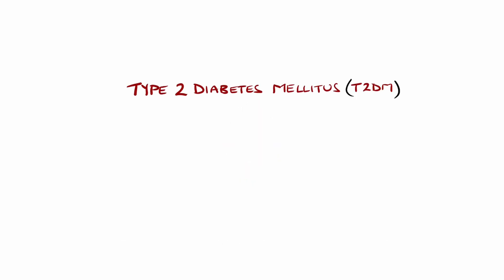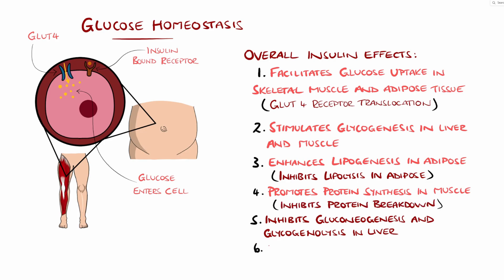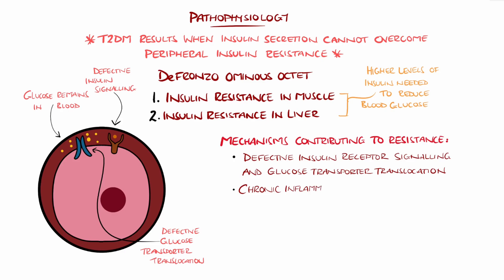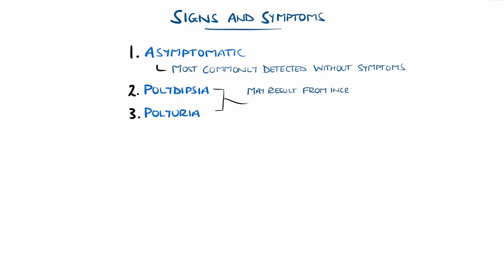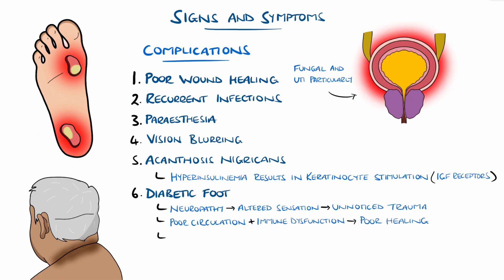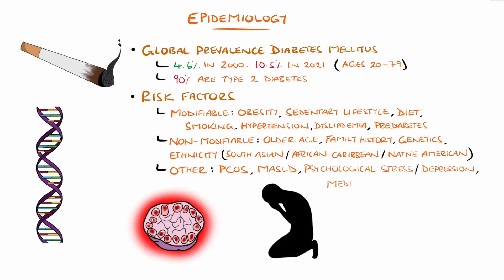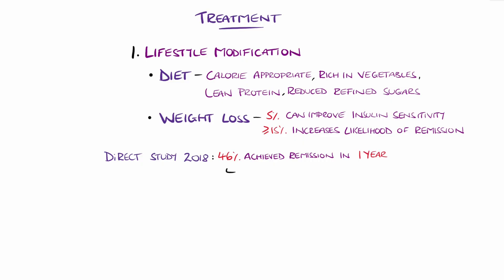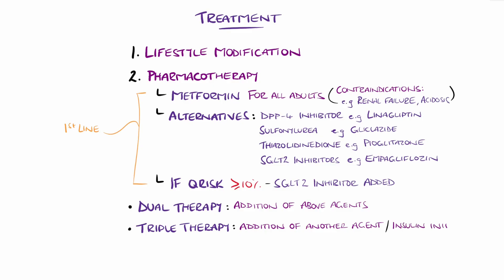Type 2 Diabetes Mellitus Explained (Including Complications and Treatment)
Understanding Type 2 Diabetes (Type 2 Diabetes Mellitus), including Type 2 Diabetes Pathophysiology, normal glucose homeostasis, Type 2 Diabetes symptoms as well as complications. We also cover Type 2 Diabetes diagnostic criteria as well as treatment.

Video Timestamps:
0:00 What is Type 2 Diabetes?
0:30 Normal Glucose Homeostasis
3:02 Type 2 Diabetes Pathophysiology
5:37 Type 2 Diabetes Symptoms
9:12 Type 2 Diabetes Epidemiology
10:17 Type 2 Diabetes Diagnosis
11:43 Type 2 Diabetes Treatment / Management